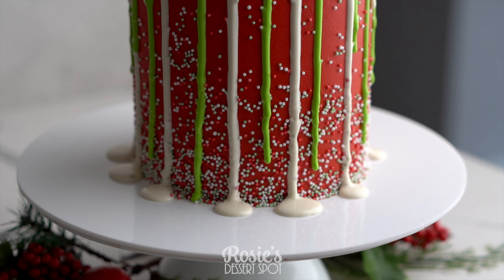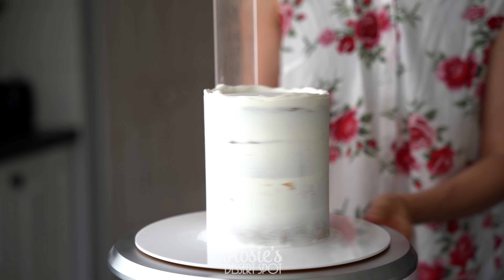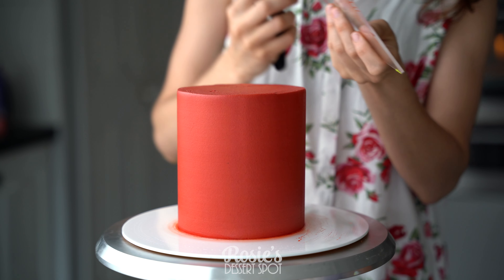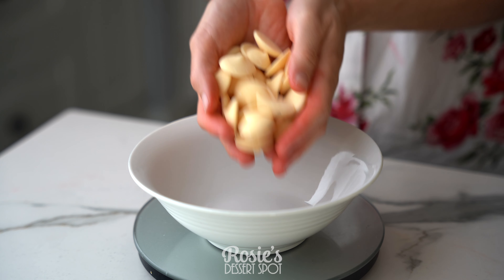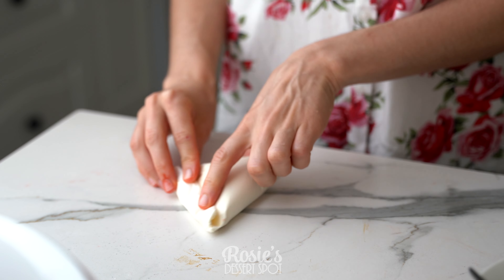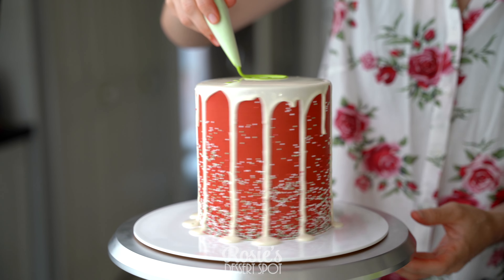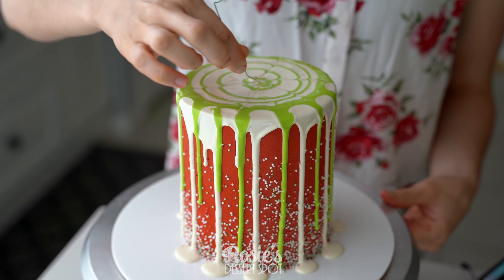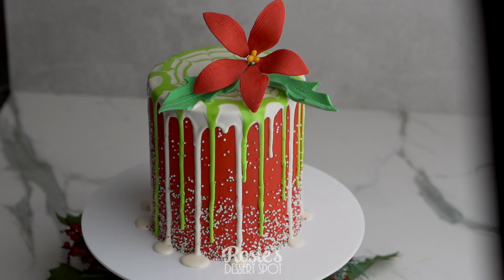Cake Art- How to Make a Multi-coloured Christmas Drip Cake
Keeping it classic with this one- A simple, multi coloured drip cake with sprinkles. I love this technique of adding sprinkles for a few reasons- firstly, you get to keep 1/3 of the sprinkles for a new project since they don’t end up on the floor or all over your kitchen. I also love how effortless it was to get that graded spread of sprinkles from super close together at the base, to very random and spread apart at the top of the cake. LOVE THAT LOOK! I was so shocked at how many sprinkles I still had once I returned the extra sprinkles back into the little bottle. It barely made a dint :D

If you would like to learn how to make the fondant poinsettia flower, I have a tutorial here showing you how to create it, step by step

With love,
Rosie

Connie Moore
Zena Warwar
Shakeara Sikder
Laura Coulter
Belinda Ellison
Carmela
Nichole Franklin
Brad Doliveira
Adriana Santos